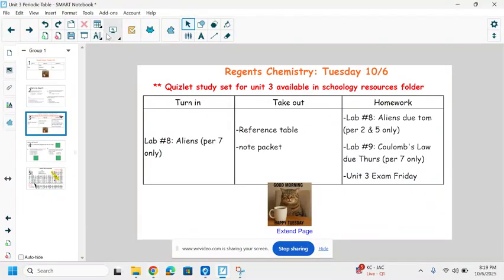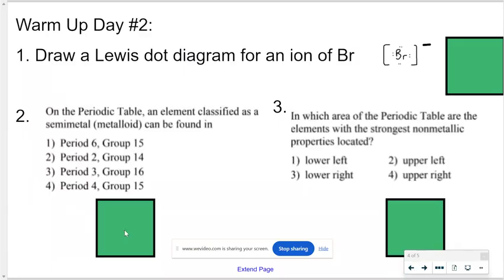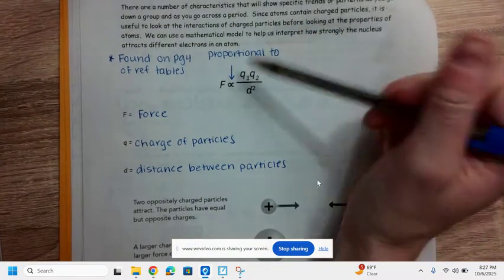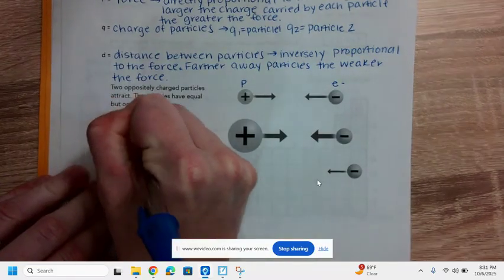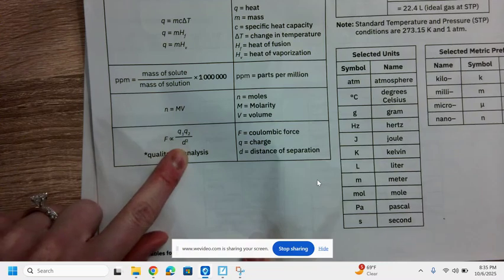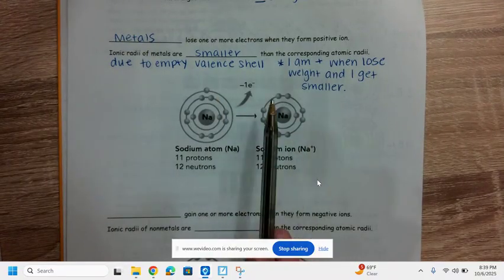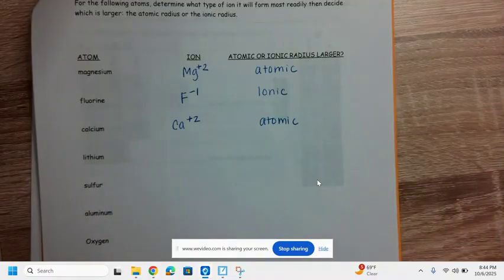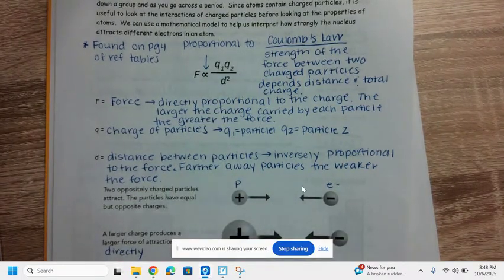Longo Unit 3 PT Coulombs Law, AR, and IR